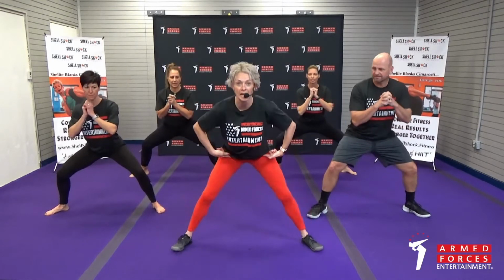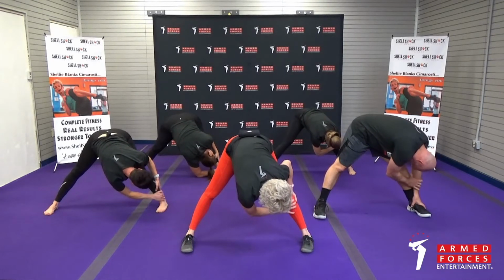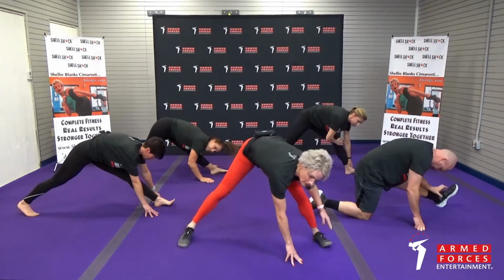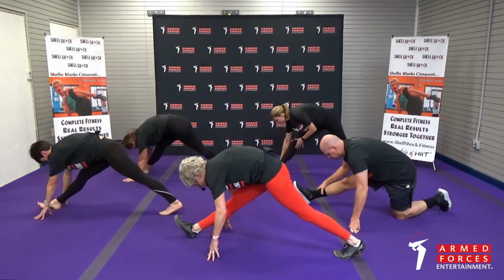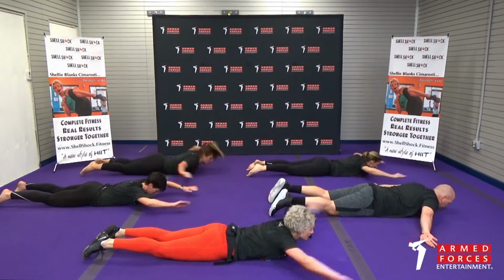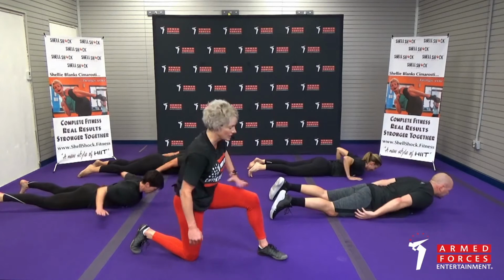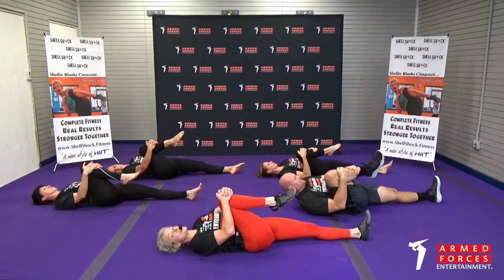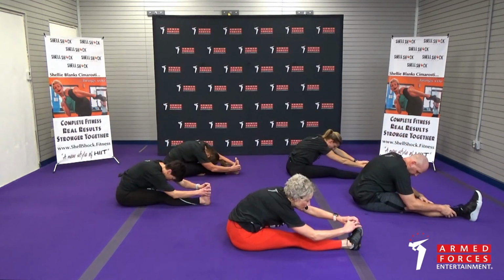Get Fit with Shellie Blanks Cimarosti Ep. 3 | Advanced Cardio, HIIT and Strength Training Workout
We’ve reached the Advanced class of Shellie Blanks Cimarosti’s Get Fit, an athletic training shot exclusively for AFE. Episode 3 will challenge you with the most intense set yet. But you’ll thank us, and Shellie, once the soreness wears off.

The last of three episodes bringing you a complete workout challenge, all led by one of the nation’s leading fitness experts. Shellie Blanks Cimarosti is a World Fighting Champion, HIIT expert, and trainer to stars like Robert Downey Jr., Shaquille O’Neal, and Paula Abdul.

Workout:
Warmup & stretch
Cardio
Stretch & core with resistance bands
Cooldown

Since 1951, ArmedForcesEntertainment has helped athletes like Shellie Blanks Cimarosti deliver unforgettable performances in support of the U.S. military abroad.

Check out our 70th Anniversary Alumni series for virtual content right from the homes of your favorite AFE alumni artists, like Sick Puppies, Danika Portz, Chris Kroeze and more.